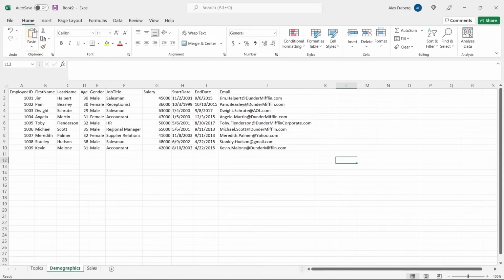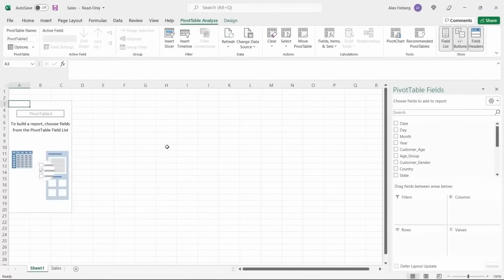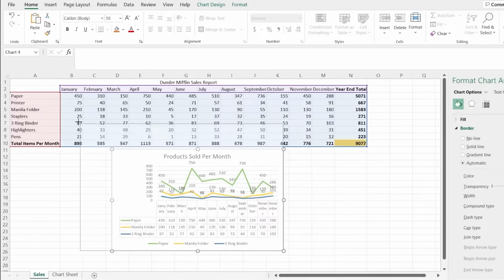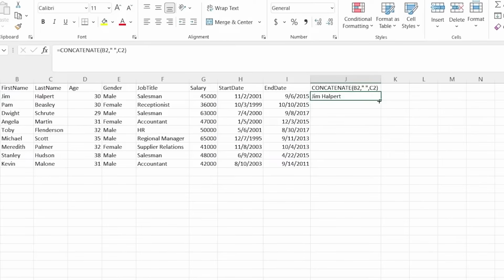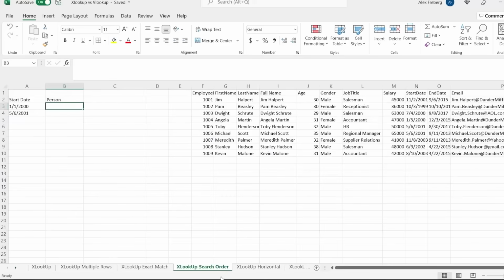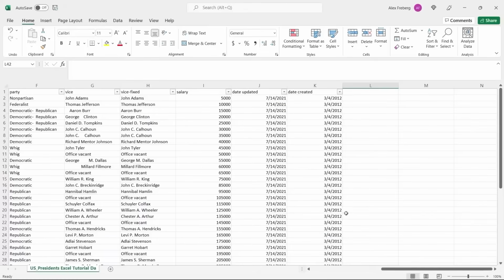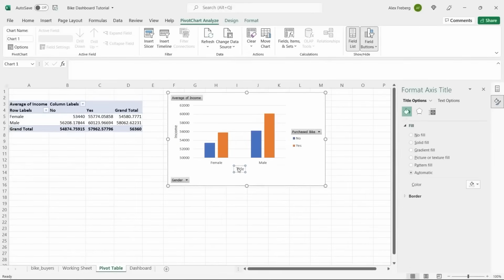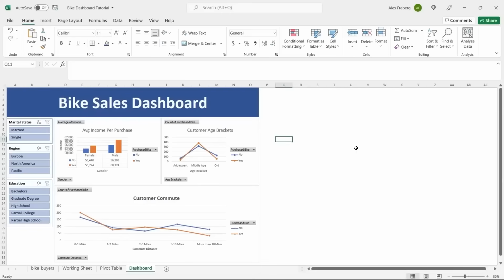Learn Excel in Under 3 Hours | Pivot Tables, Lookups, Data Cleaning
Azure - Cloud technology
AITutorial - Educational content
AINews - Trending developments

Transcript
0:00 Intro
0:37 Conditional Formatting
20:00 Pivot Tables
35:57 Charts and Graphs
49:22 Formulas and Functions
1:21:41 Lookups
1:39:03 Data Cleaning
1:57:46 Full Project in Excel